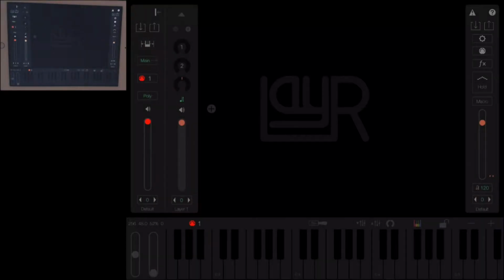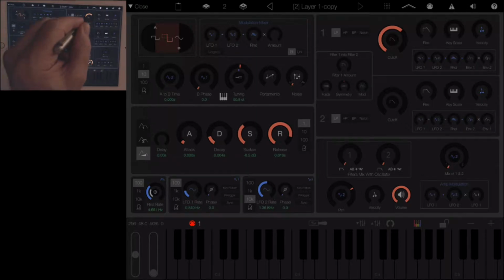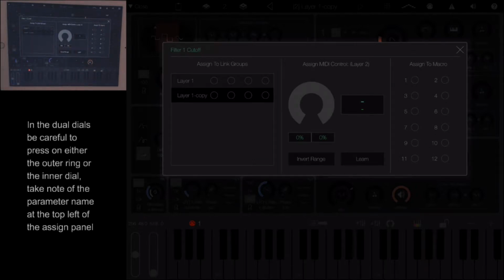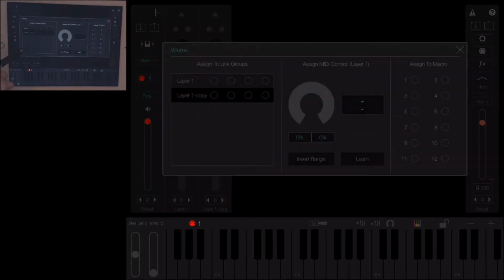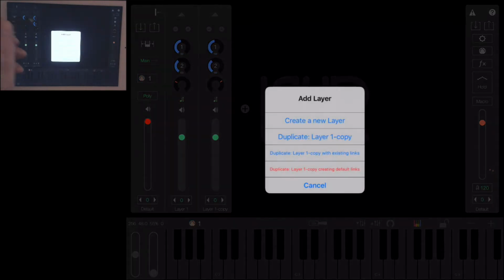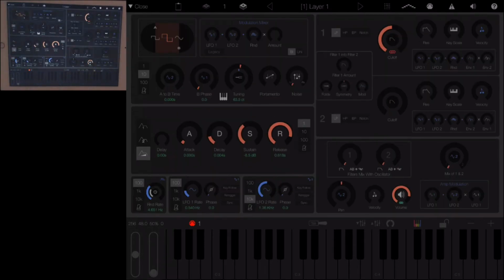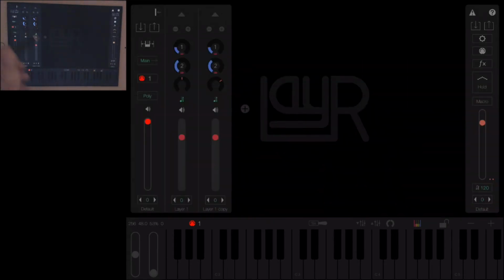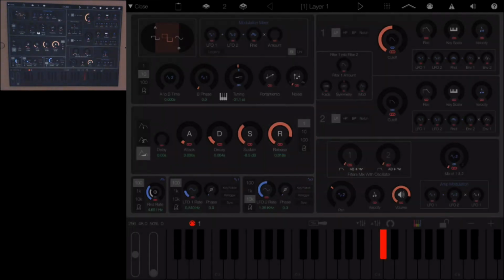05 Parameter Linking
Discussing:

How to link parameters
across two or more layers

Also includes some useful Hints & Tips